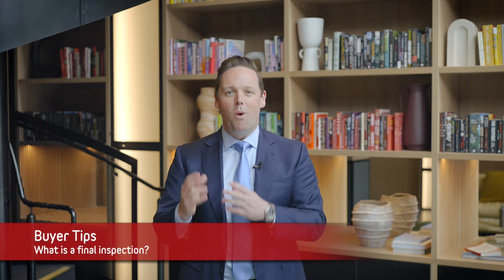What is a final inspection and why is it important?